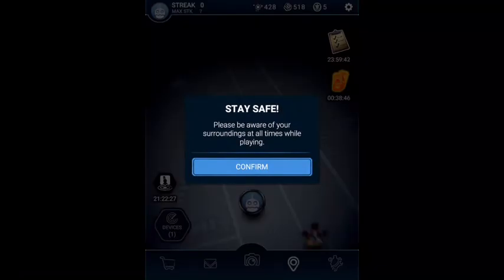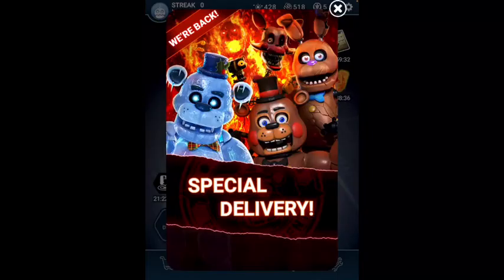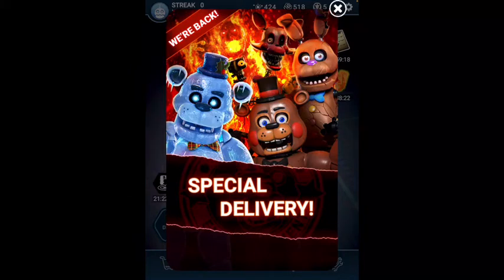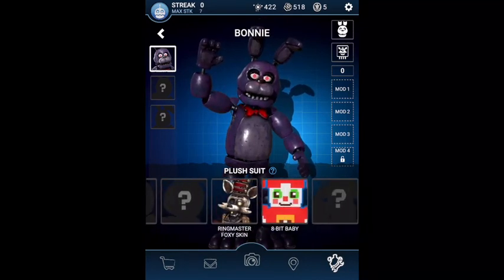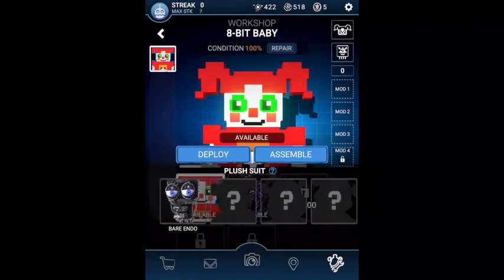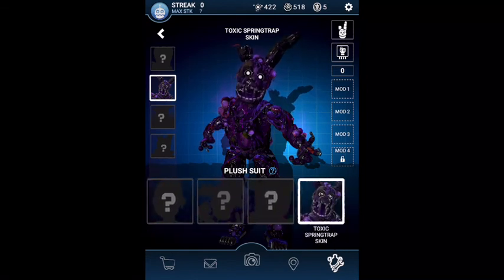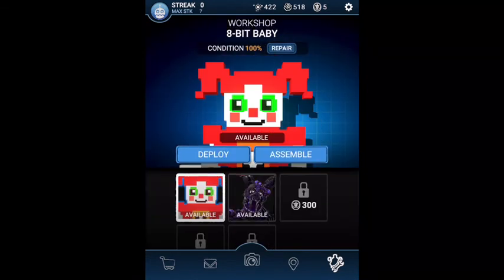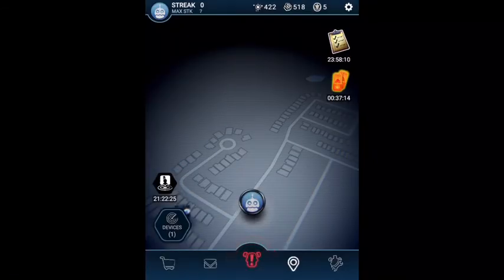Fnaf AR | Characters Come Back! | Teaser Reaction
Some characters came out but 1 new one just came out again so the characters are: Freddy Frostbear, Toy Freddy, Chocolate Bonnie, Mangle and Flaming Springtrap